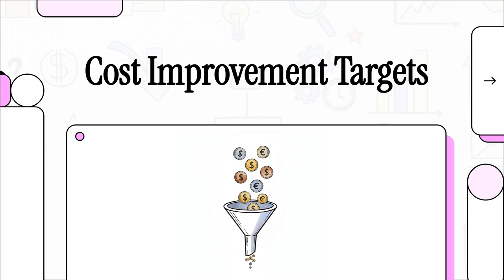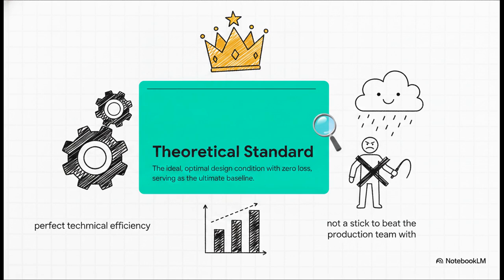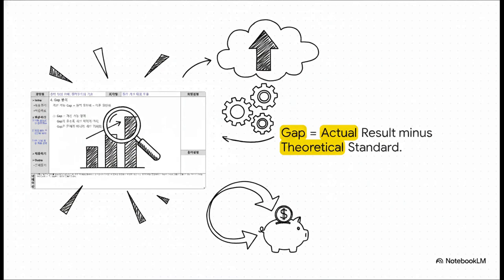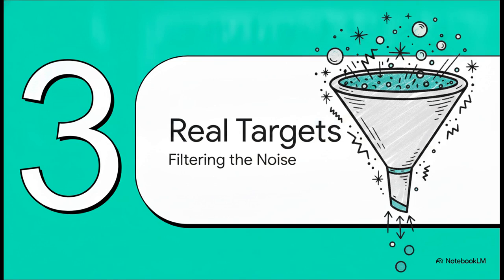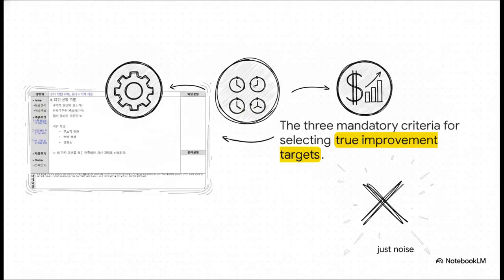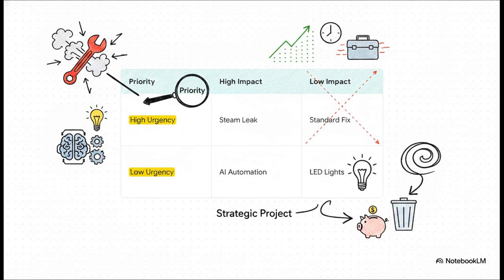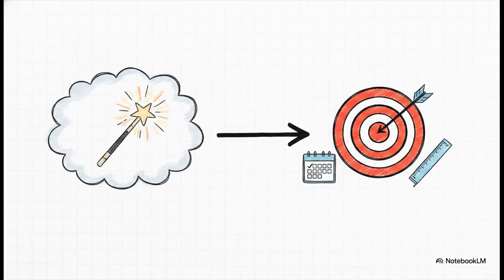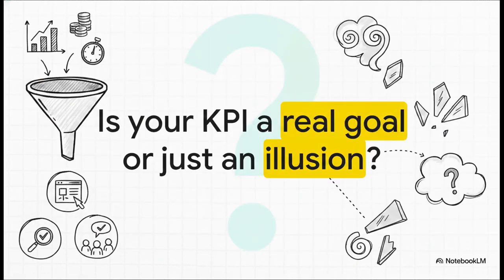[Session 3] Deriving Cost Improvement Items and Targets (English)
This overview video was created using NotebookLM based on the completed course manuscript and instructor script for Session 3, “Deriving Cost Improvement Items and Targets,” from the 2026 STEP e-learning course, “Strategy Behind the Numbers: The Art of Cost Reduction.”